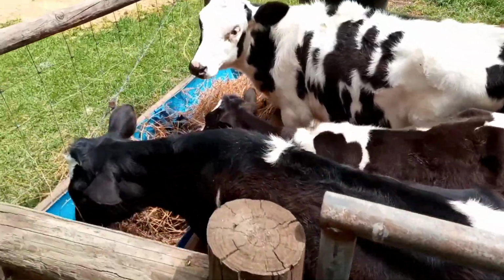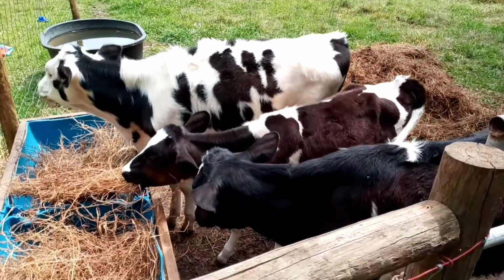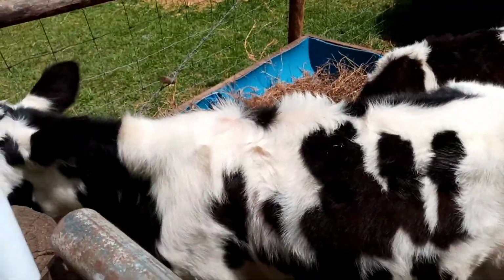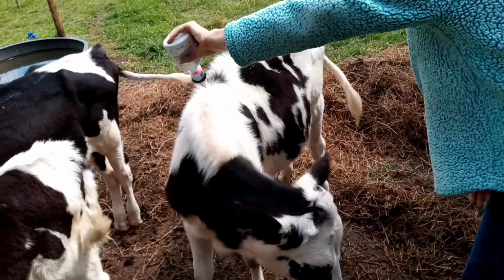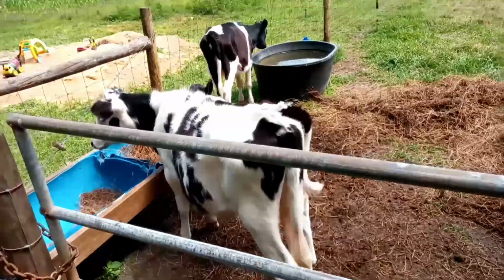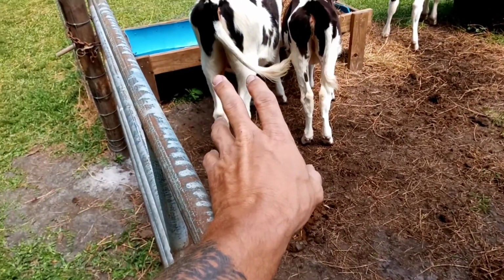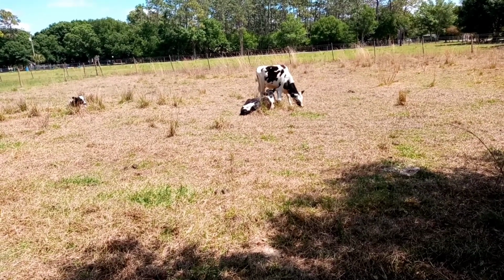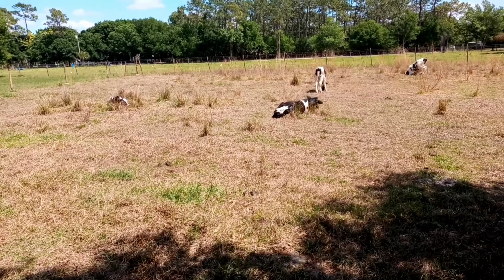How to Deworm Cattle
A quick how-to of how we deworm our cattle.